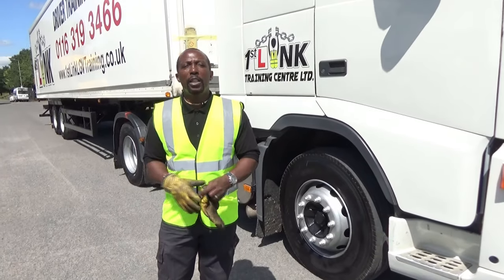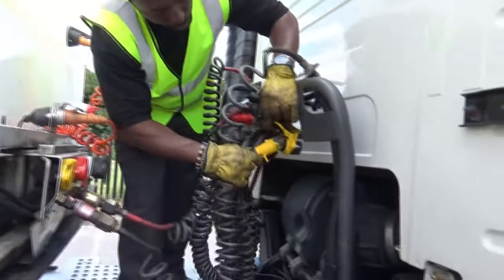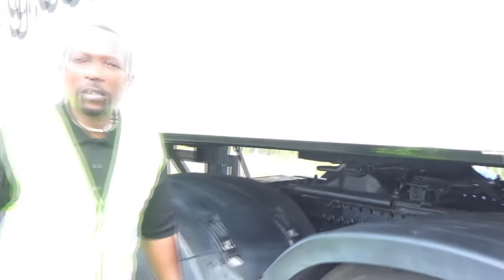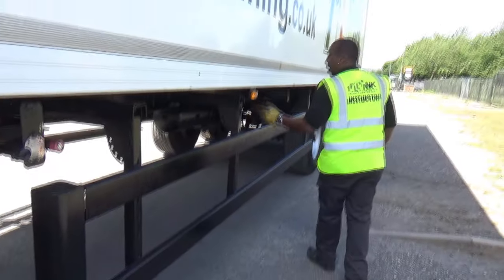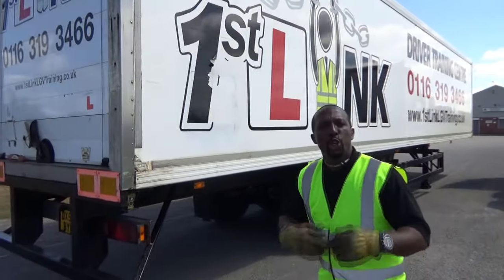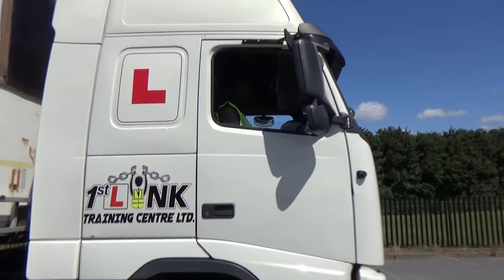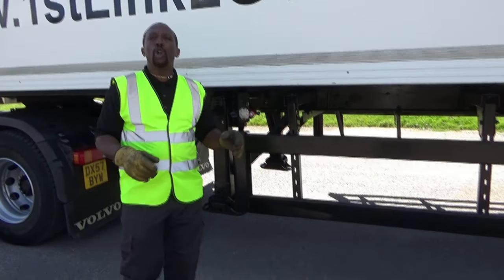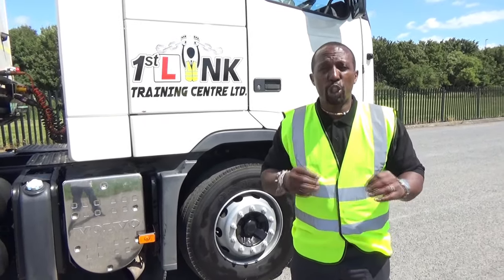Coupling & Uncoupling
Hope this video helps anyone who is struggling or would just like general knowledge on how to couple and uncouple a trailer and tractor unit for their part A test.